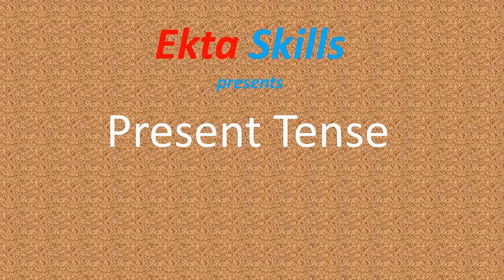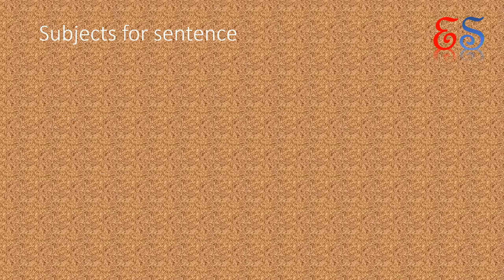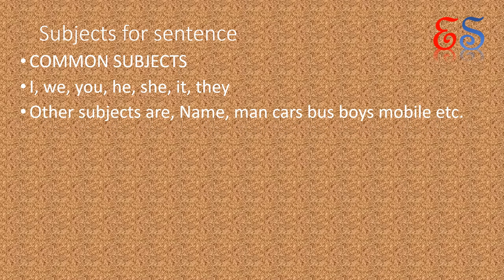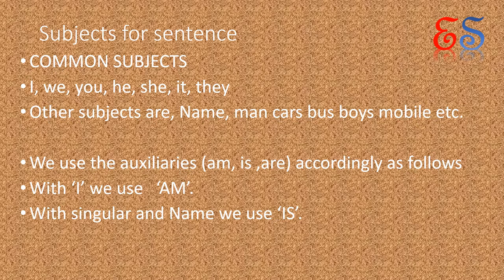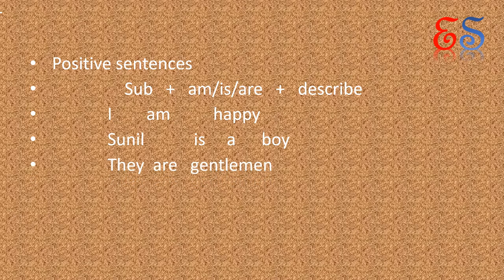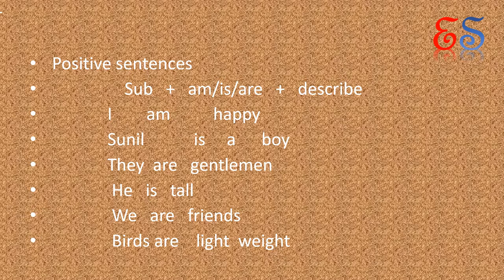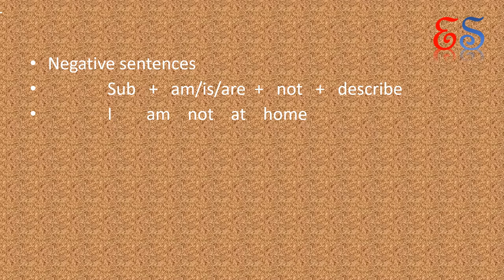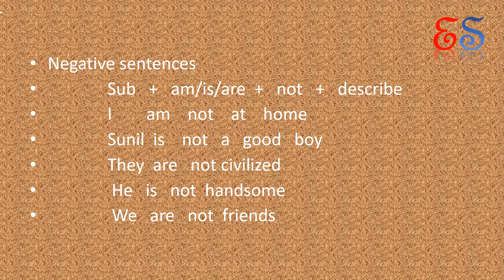PRESENT TENSE |PRESENT TENSE EXAMPLES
LEARN TENSES WITH PRACTICE

in present tense there is no MAIN VERB
the auxiliary is the main verb
The subject is followed by AUXILIARY and then the description

eg.  I am a boy
she is a doctor
she is my maid
those are banyan trees
we are cousins

you can learn many more sentences with practice